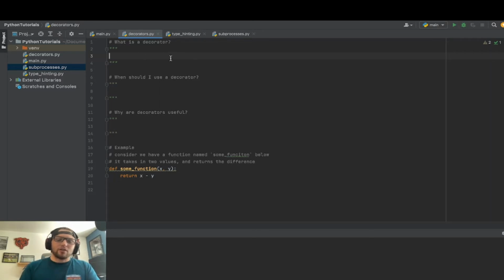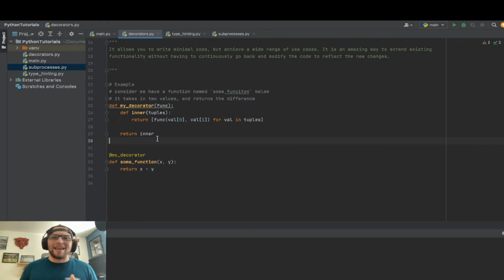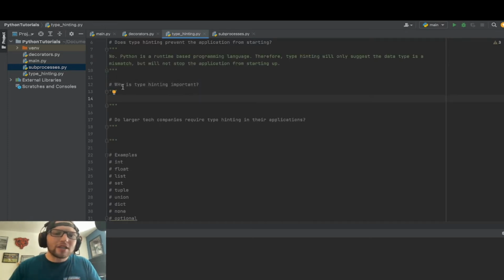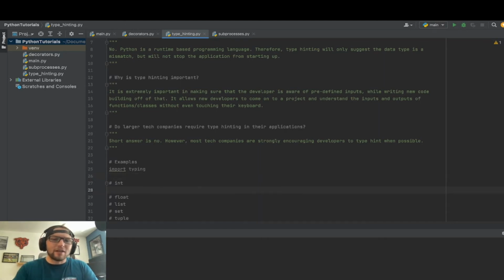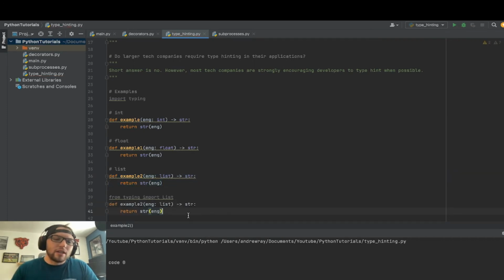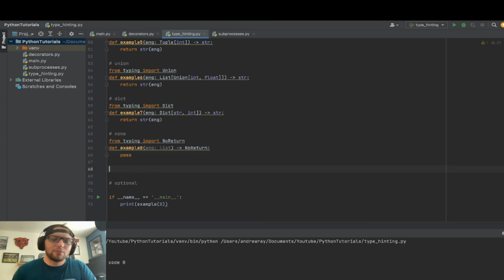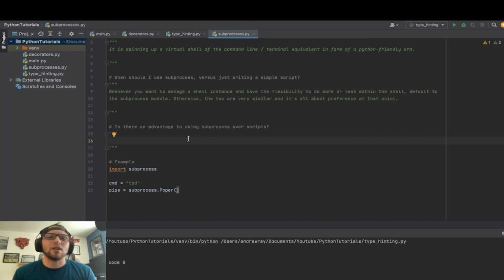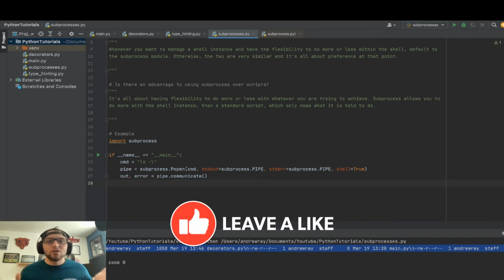Decorators, Type Hinting and Subprocess Module - Intro to Python Programming Ep. 2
In today's episode, we are finally back with another Python programming video! In today's video we cover the topics of Decorators, Type Hinting, and exploring Python's subprocess module.